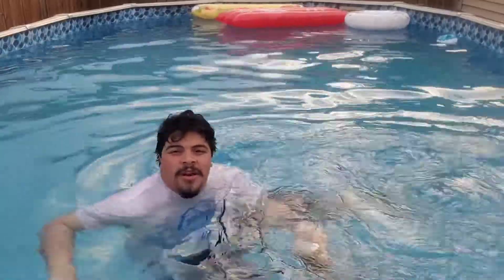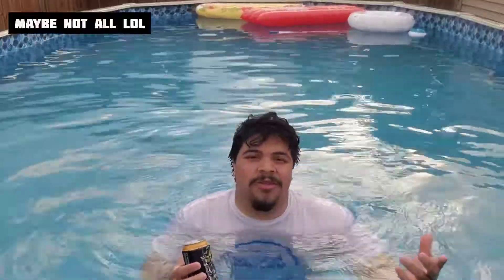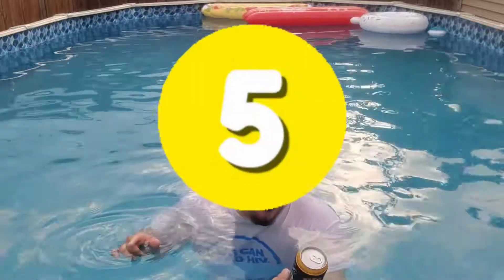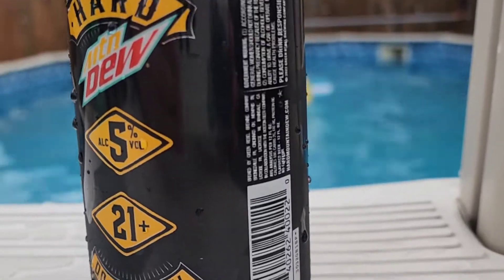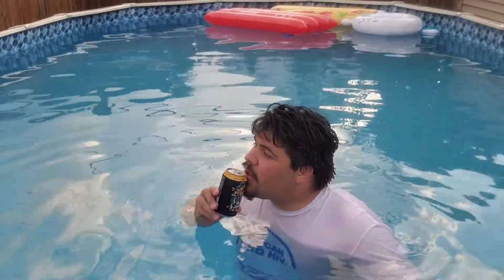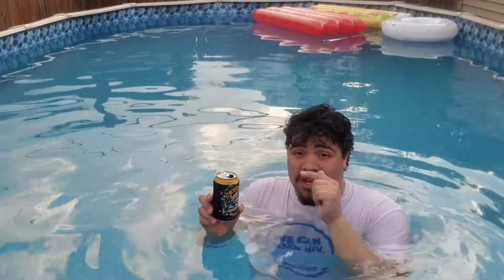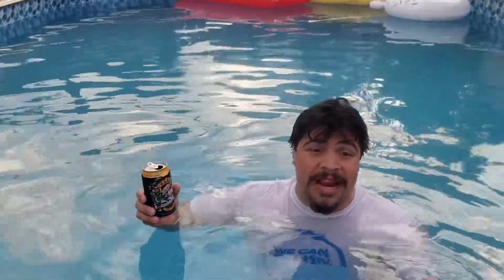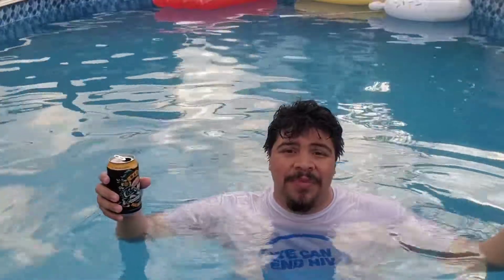HardMountainDew Baja Pinaple Worth it? | Soda (Alcohol) Review | J Collado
Summer's must wanted is back and what a better thing to do than review it while swimming! Check out the alcoholic versions of the past BajaBlast flavors as they will be in stores while supplies last. Check out the link below to find out where you can buy the Bajas of 2023.

J Collado Productions is a group of Outcasts and misfits that like entertaining people since everyone can do it on YouTube. Our channel is mainly hosted by; 𝙅 𝘾𝙤𝙡𝙡𝙖𝙙𝙤, 𝙅𝙖𝙘𝙠𝙨𝙤𝙣 𝙎𝙡𝙤𝙘𝙪𝙢, 𝙂𝙖𝙩𝙤𝙧 𝘾𝙝𝙧𝙞𝙨𝙩𝙞𝙖𝙖𝙣𝙨𝙚𝙣, 𝙖𝙣𝙙 𝙅𝙪𝙡𝙞𝙤 𝙌𝙪𝙞𝙧𝙤𝙨.